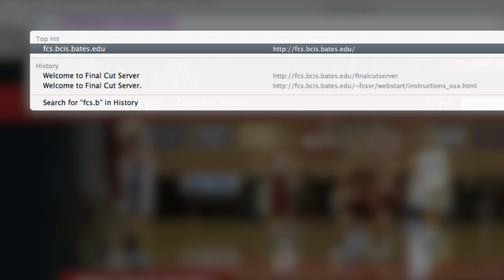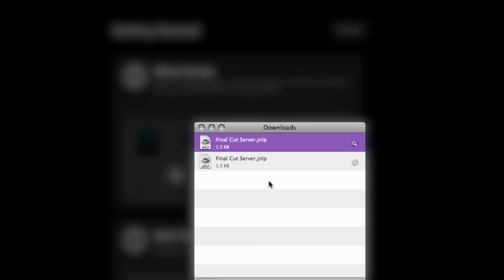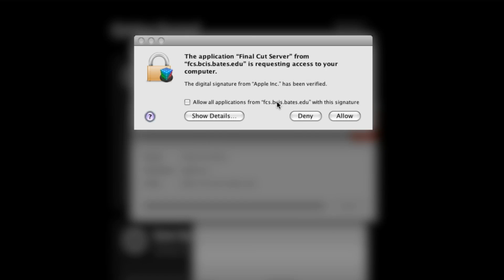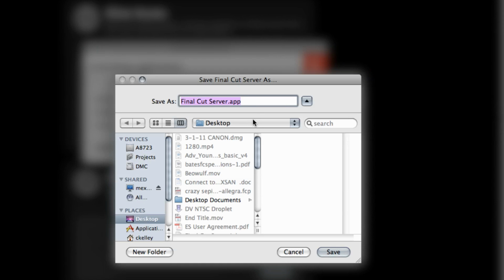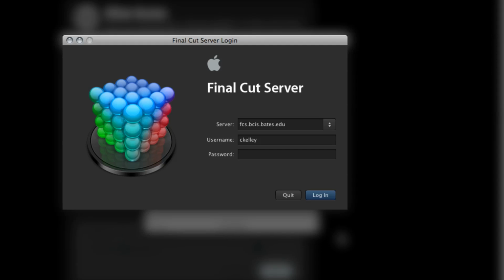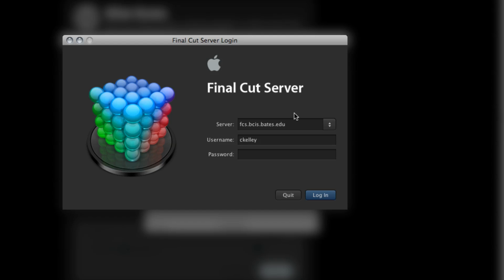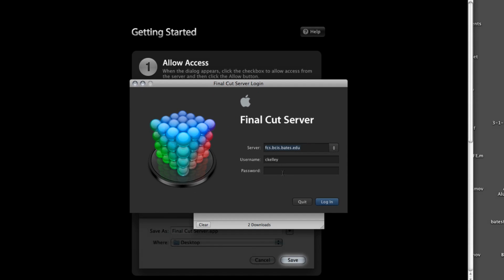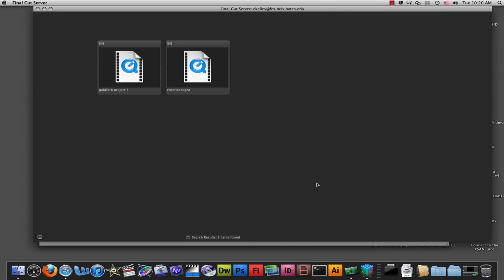How to Install Final Cut Server @ Bates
How to Install Final Cut Server on Your Mac.